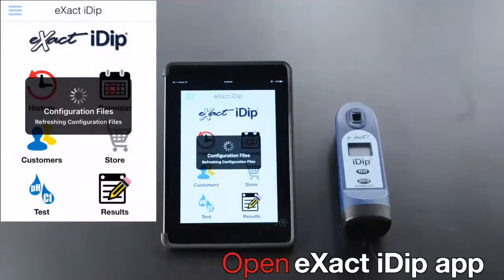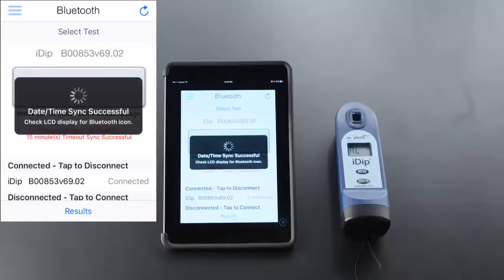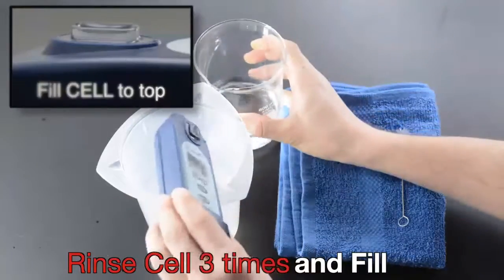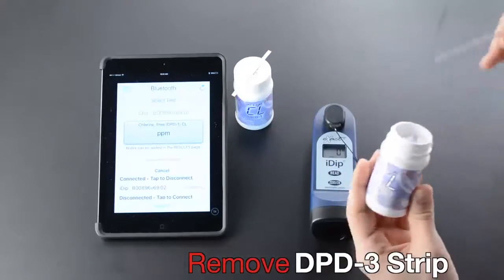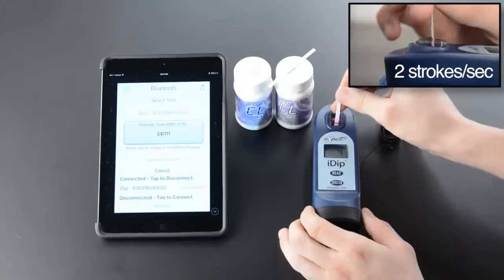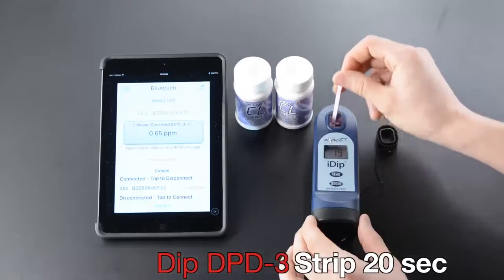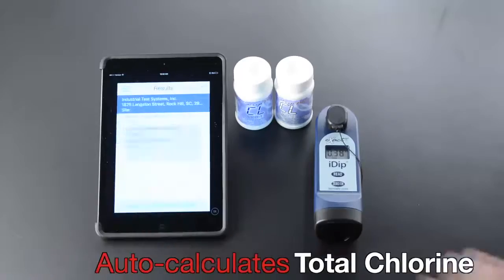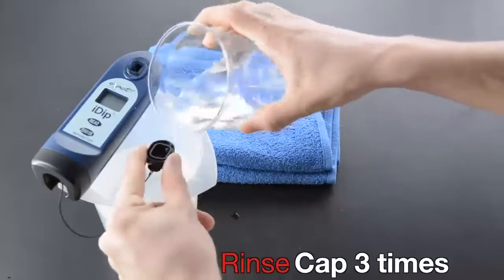iDip Procedure CL3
How to run Free Chlorine, Combined Chlorine and Total Chlorine test in one procedure on the eXact iDip Smart Photometer system.